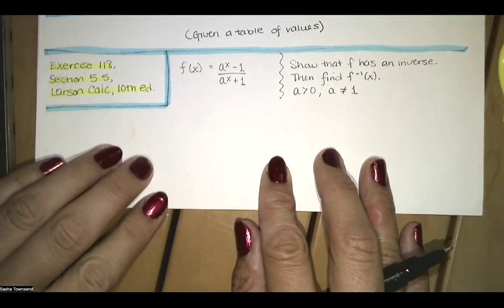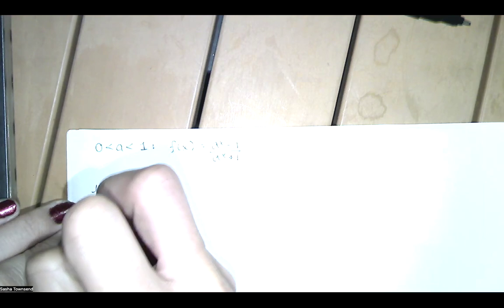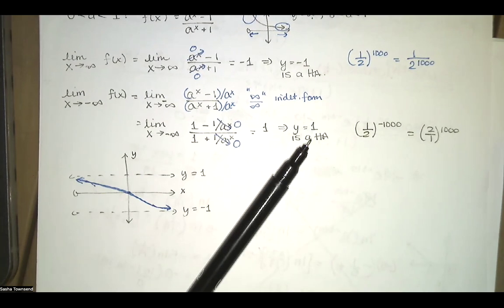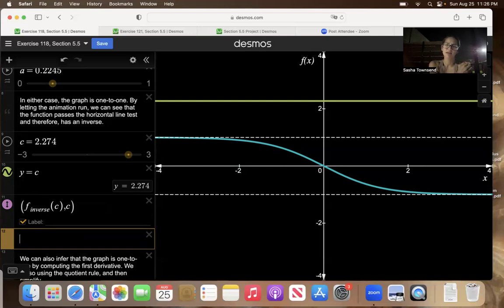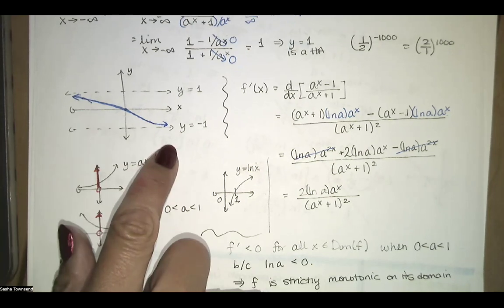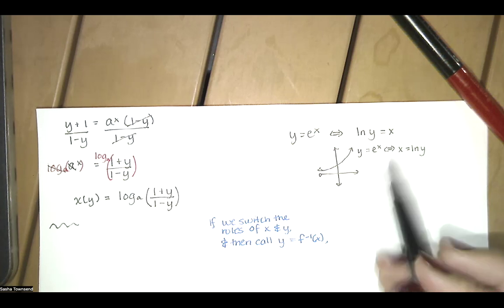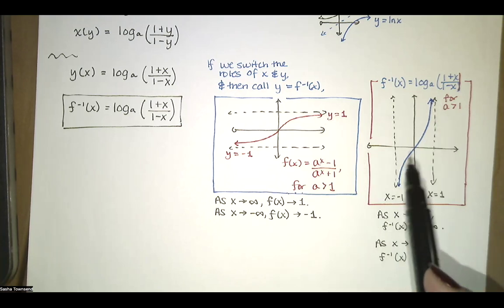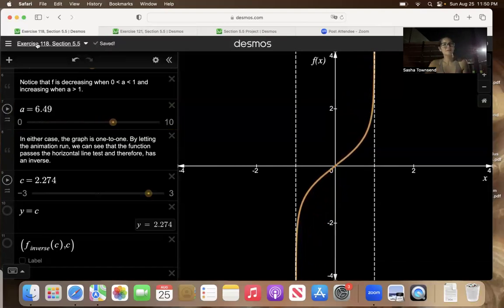5.5.15 An Inverse Function, Exponentials with Bases Not Equal to e - Analytic Geometry & Calculus I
In this video, we're given a function f(x) that is a quotient of two exponential functions a^x - 1 and a^x +1. We're asked to show that f has an inverse and then find the inverse. We show that f has an inverse using (1) the horizontal line test, and (2) the fact that f is monotonic and therefore invertible. Then we use traditional precalculus methods to find and compute f inverse.